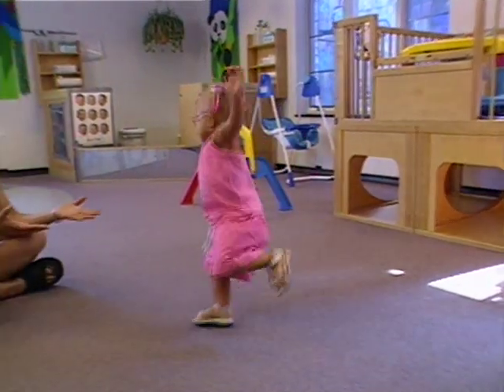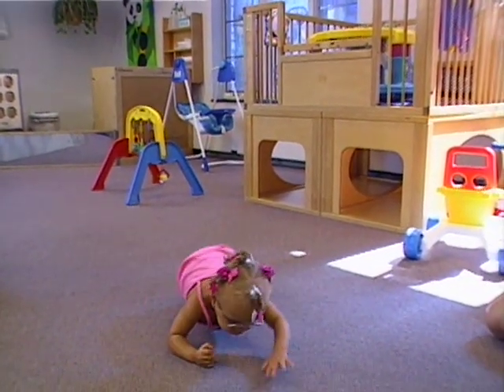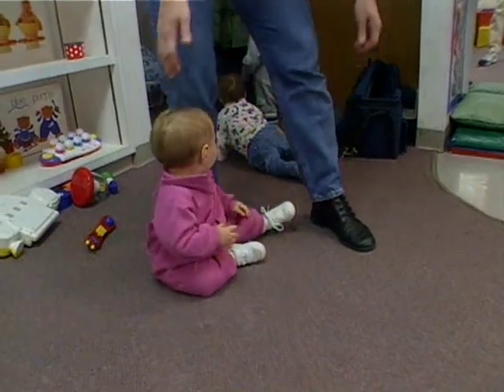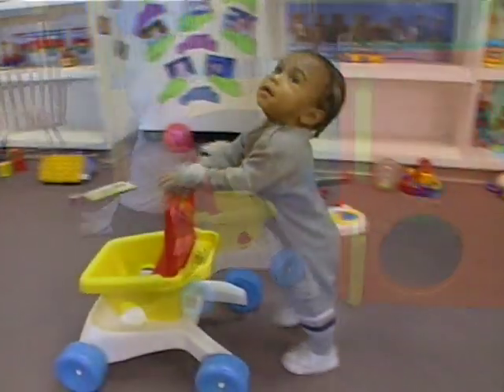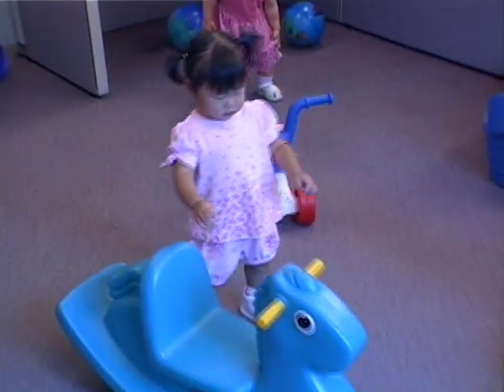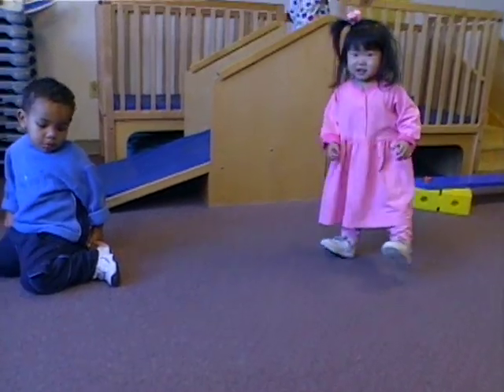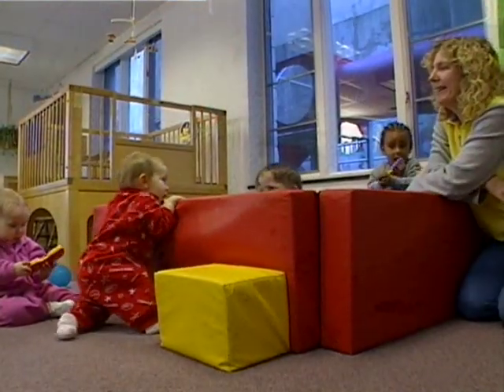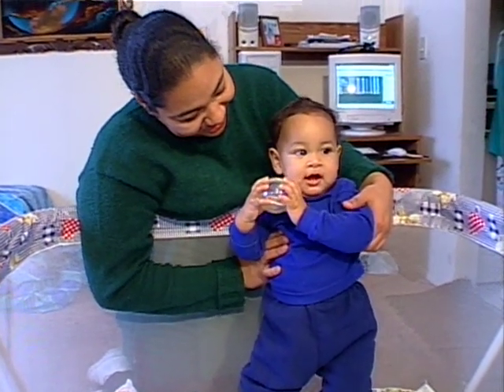Locomotor Skills HQ